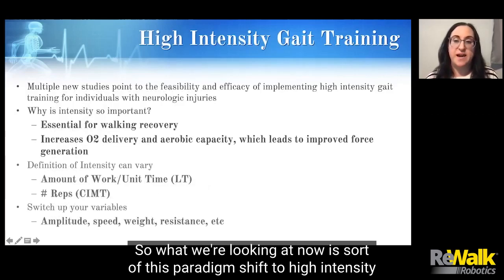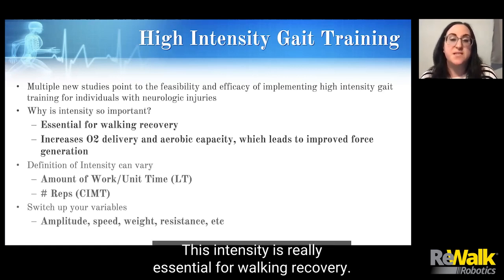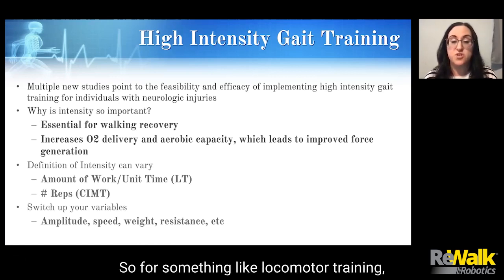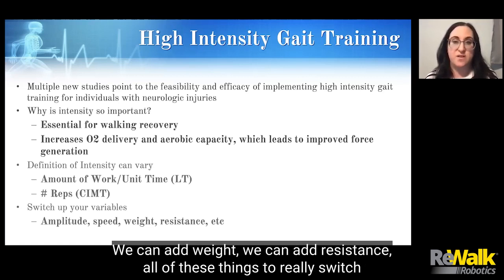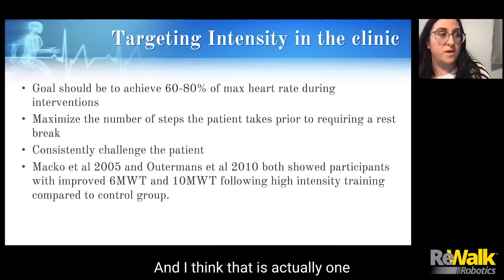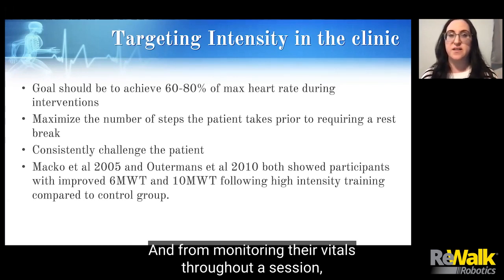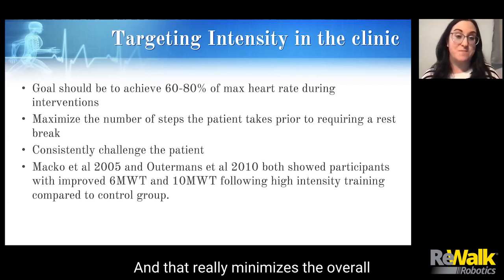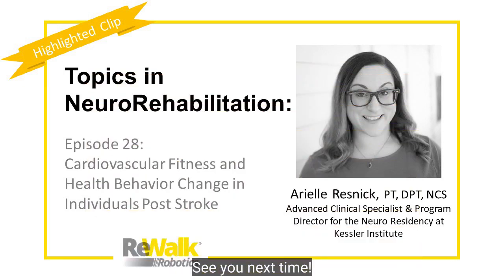High Intensity Gait Training Post-Stroke (Highlight Clip 25: Topics in Neuro Rehab Ep 28)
Hear from Arielle Resnick, PT, DPT, NCS, Advanced Clinical Specialist and Program Director for the Neuro Residency Program at Kessler Institute, as she discusses ways to maximize high intensity gait training in the clinic by continuing to vary the challenge for patients - by changing the speed, the direction, or by adding weights or resistance during walking.

This is a highlighted clip from Episode 28 of ReWalk's Topics in NeuroRehabilitation web series.

To learn more about ReWalk Robotics or how the ReStore Exo-Suit can help to facilitate high intensity gait training post stroke, please